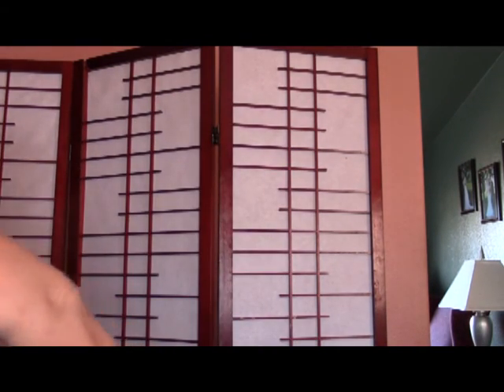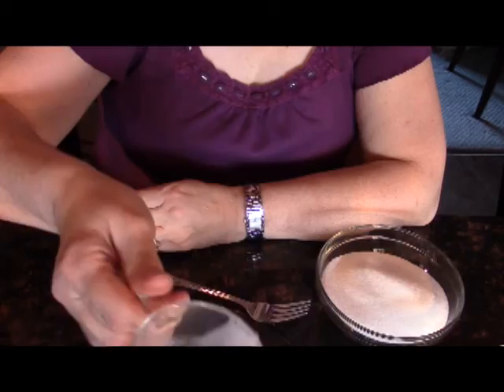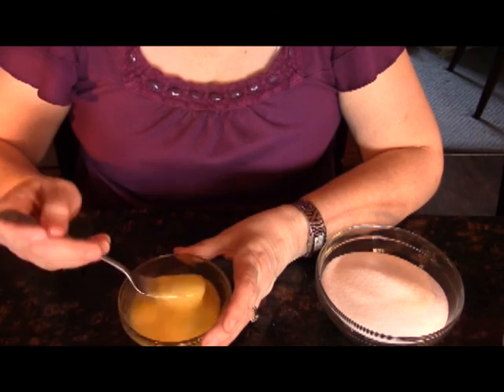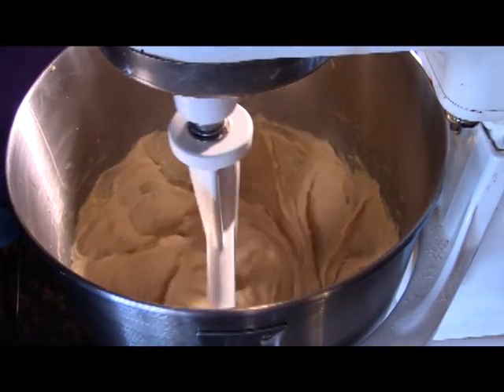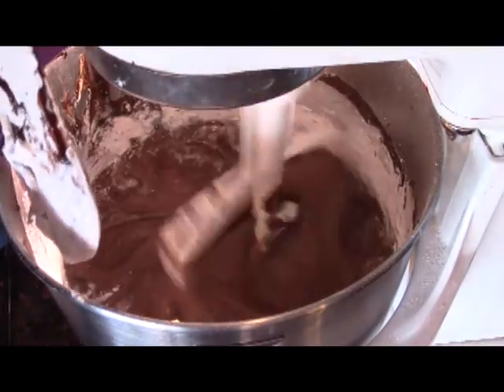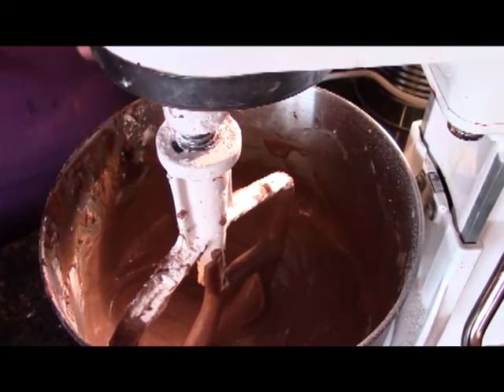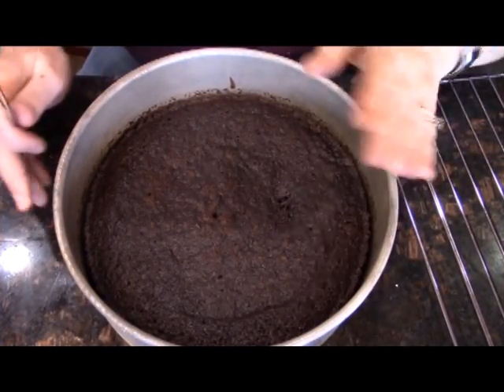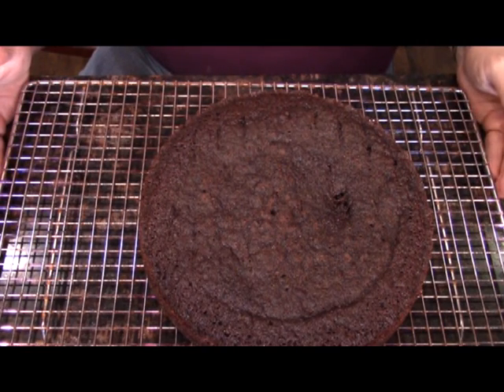Devils Food Cake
This cake is a rich and delicious chocolate cake.  Very easy to make.  This is part of our Pigs in a Mud bath series